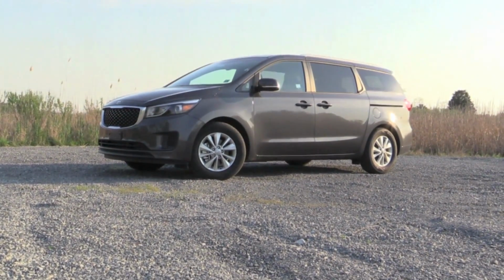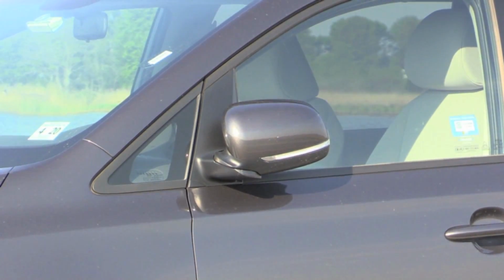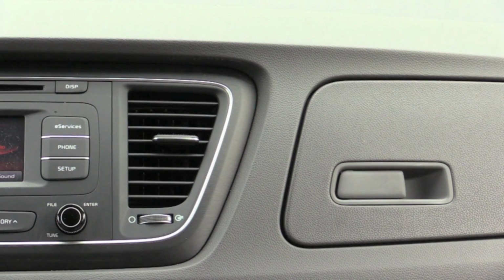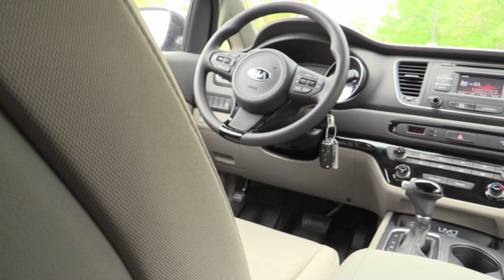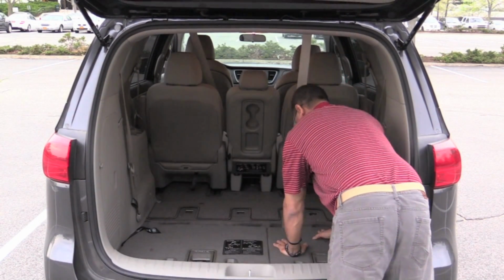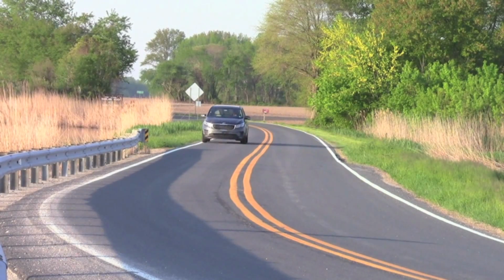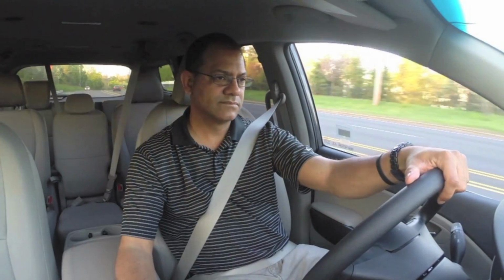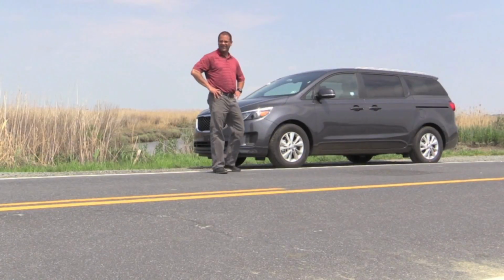2015 KIA Sedona | an average guy's review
visit the average guy tested Amazon page to shop for many of my approved and wish list products the 2015 KIA Sedona Minivan

Even though I hate minivans - I'm bringing this review to my peeps that need to go minivan hopping.  (better you than me)

All kidding aside, the KIA Sedona has actually been pretty high up on my test drive list since I saw it at the New York International Auto Show last year.

The exterior styling of the Sedona caught my eye back then and it's sure to please many a minivan shopper today.

The Sedona is more than a pretty face - the fancy new grille and front end are pretty indeed - but the Sedona packs the requisite creature comforts, space and tech to please most any soccer mom and dad.

The all-new Sedona seats 8 passengers, has plenty of power and solid - almost fun driving characteristics and would be a solid entrant to any minivan test drive list.

Head over to KIA's website for more info on the all-new KIA Sedona Minivan

Get the gear that I use to make my videos:
Fat Gecko Camera Suction Mount
GoPro HERO4 SILVER